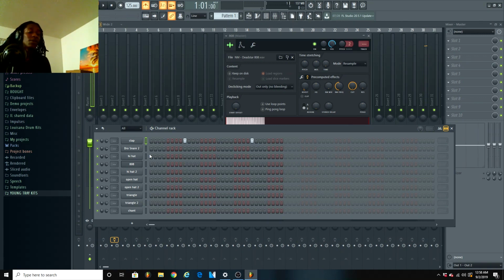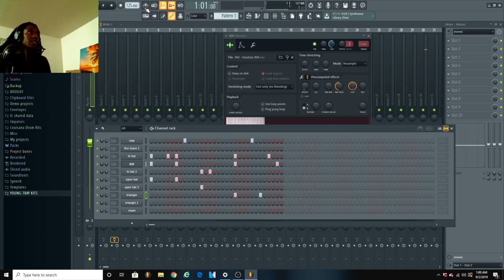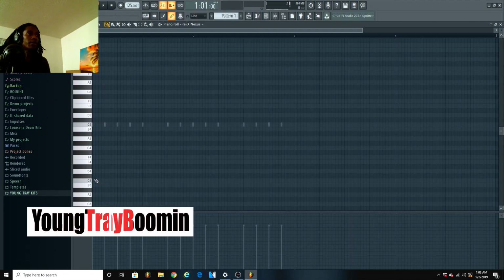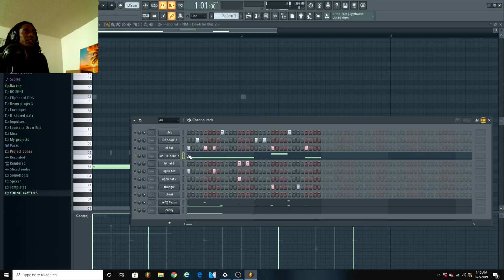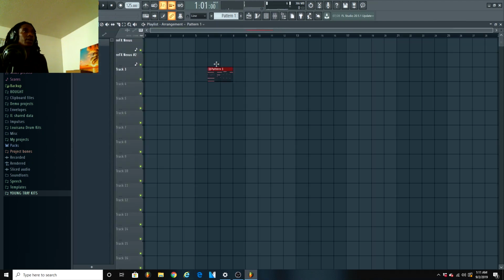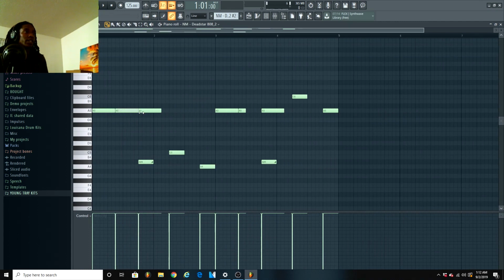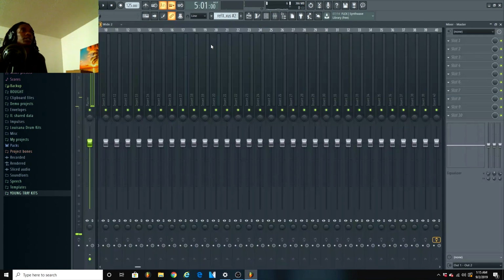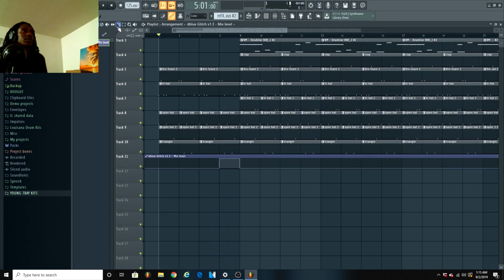How To Make Trap Melodies For Splurge/Quin NFN (In Depth) | FL Studio 20 Tutorial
Making Dope Drum Bounces And Multiple Hard Melodies While Arranging Beat

New content is uploaded weekly !